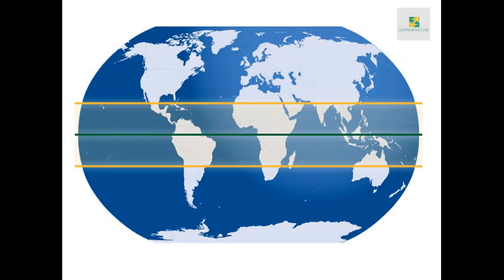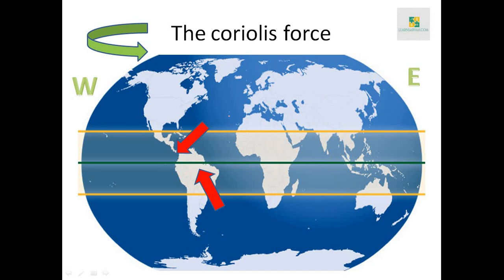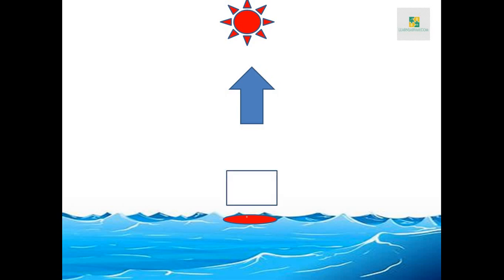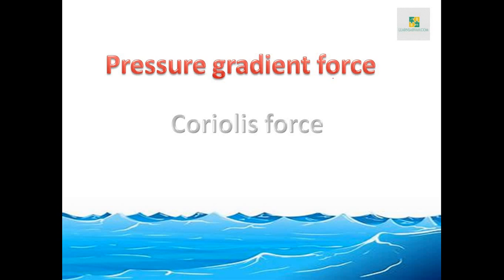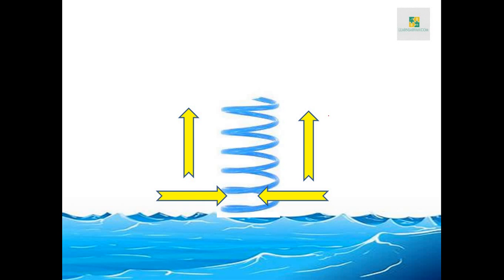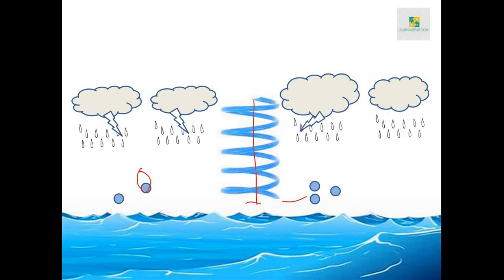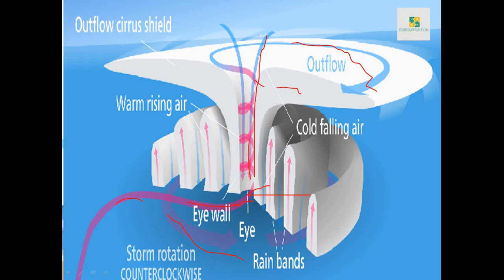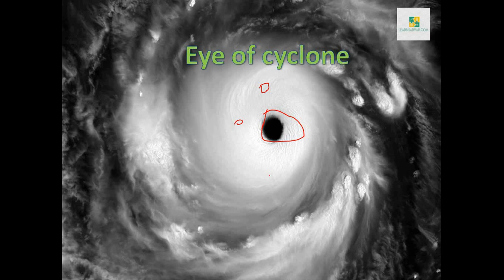Short note on Tropical cyclones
This video explains the phenomenon of tropical cyclone